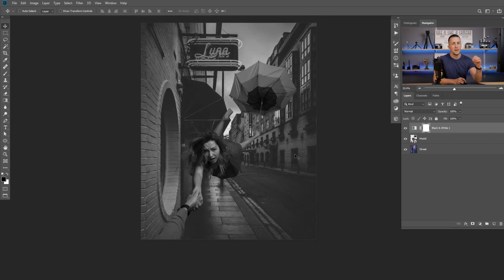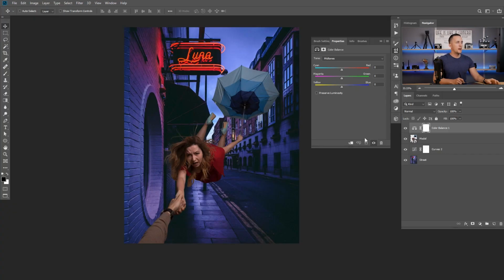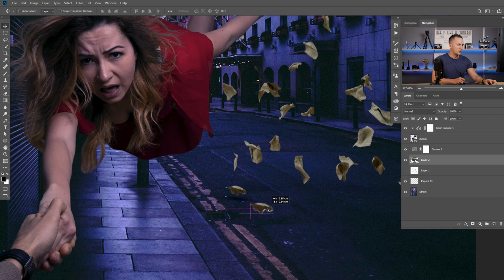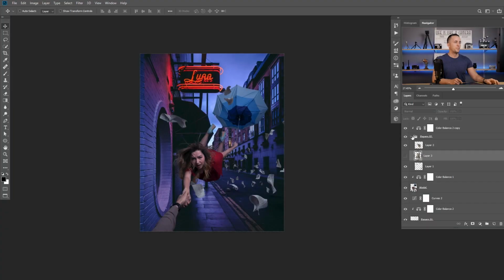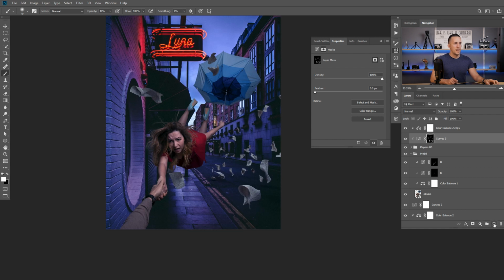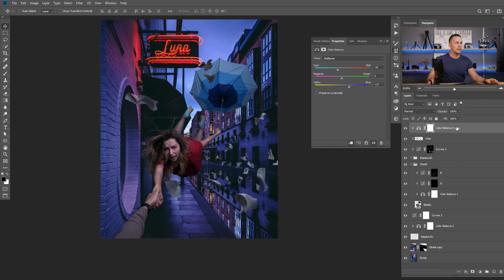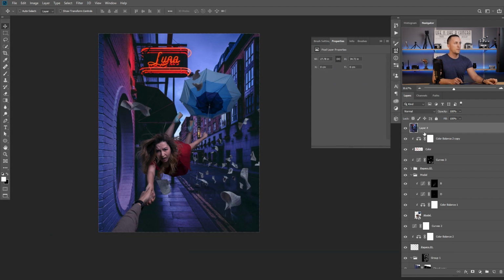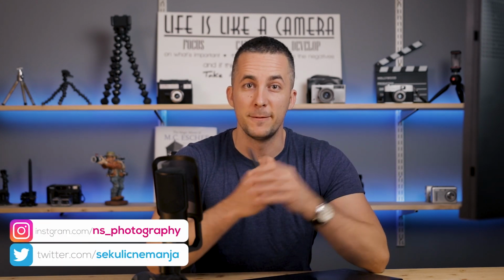Windstorm Photo Manipulation Tutorial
Another fun photo manipulation tutorial where you can learn a lot of interesting tips, tricks and techniques!
Have fun!